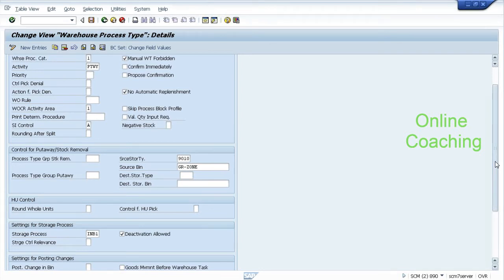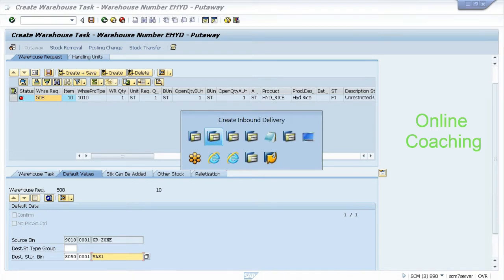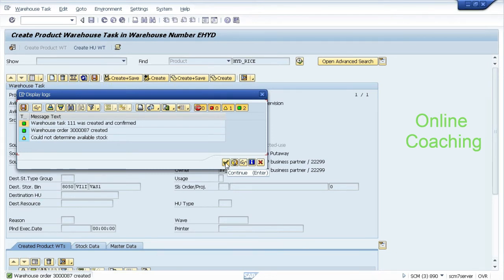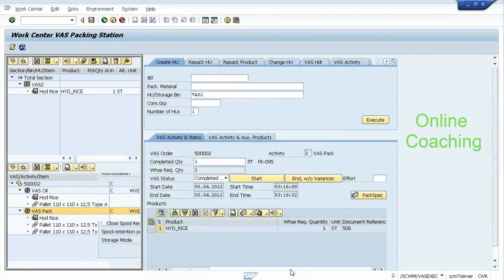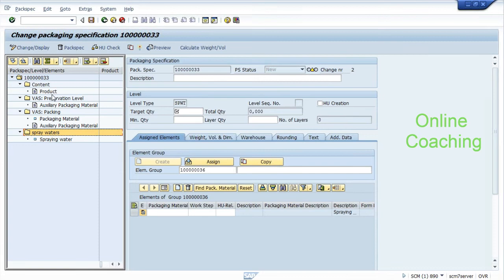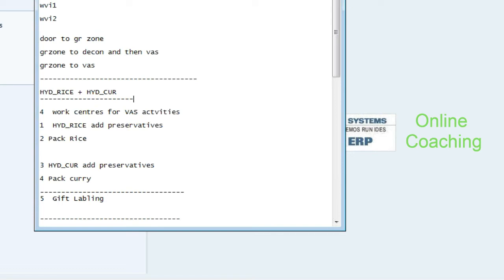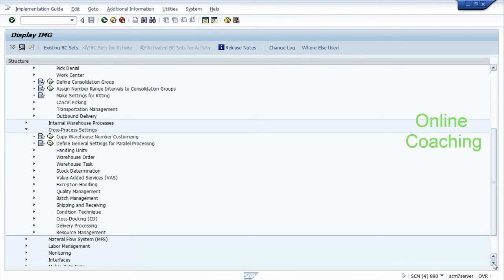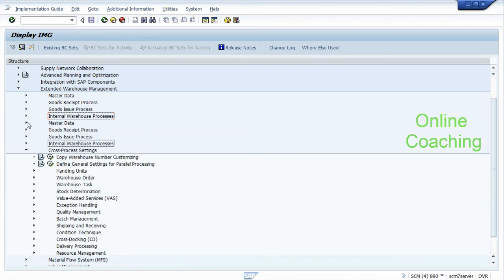SAP EWM Storage Location Tutorial | SAP EWM GR-ZONE | SAP Shipping & Receiving | EWM Training